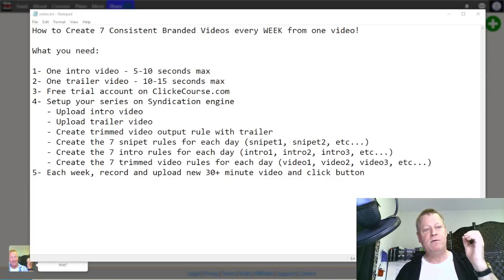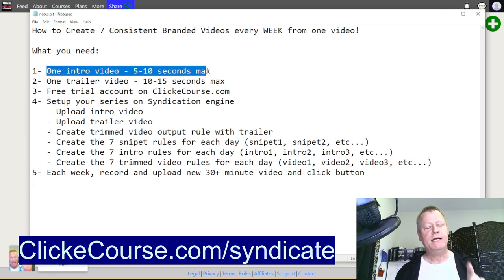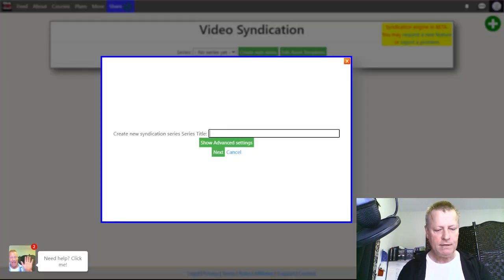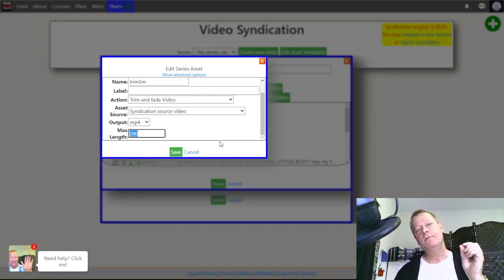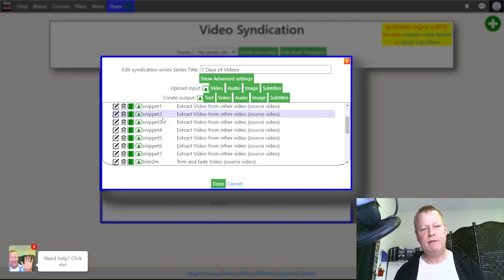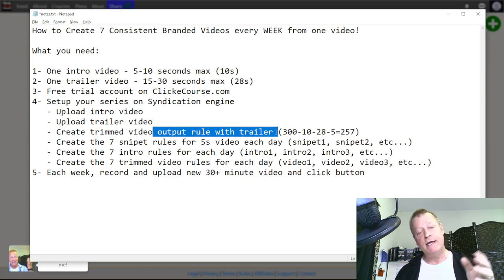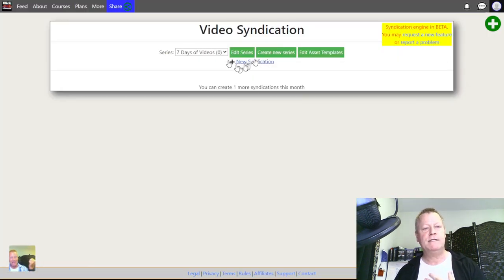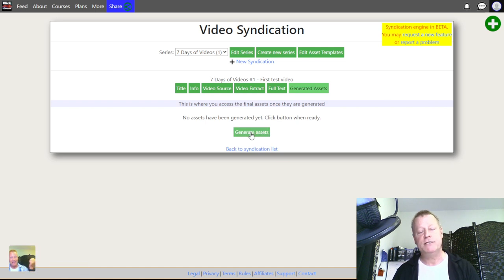Course Income Secrets - #459 How to Create 7 Consistent Branded Videos every WEEK from one video!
You’ve seen how all the leaders create these videos with consistent intro and trailers, right?

It’s pretty much every single video (at least long, episode style videos) has the exact same 10 second intro and the exact same 30 second trailer.

If you’re like me, you want to emulate those leaders and you started looking into how you can that do too.

I know I did and what I found was that it was a lot of effort to do that every time I created a new video.

You don’t need to do all that work though

As a programmer, I could see there was repetition in the process and I wasn’t going to do this manually all the time, so I wrote a program to do it for me!

Well, actually, I built a whole website and engine to do it for me – and now it can do it for you too!

to get started but I’ll explain more below.

Imagine...